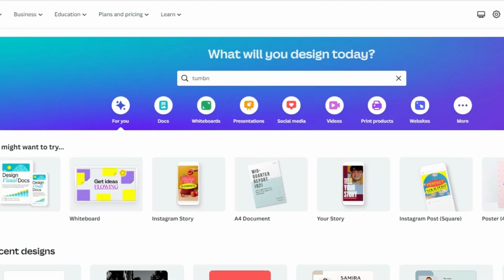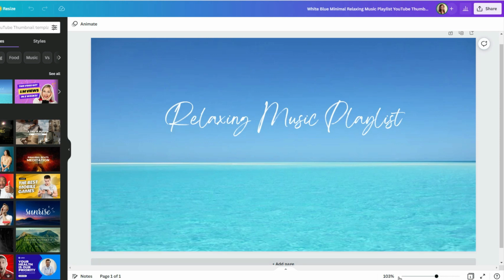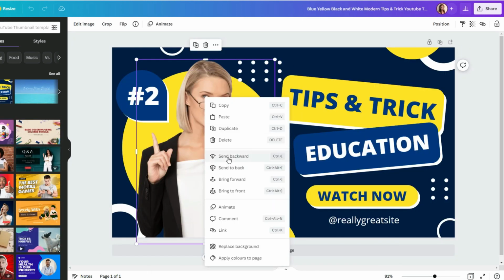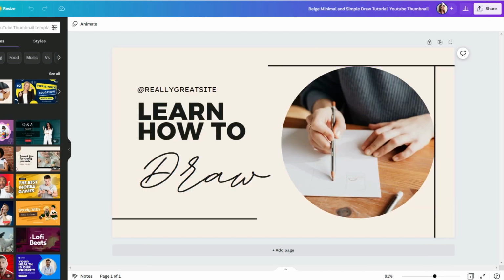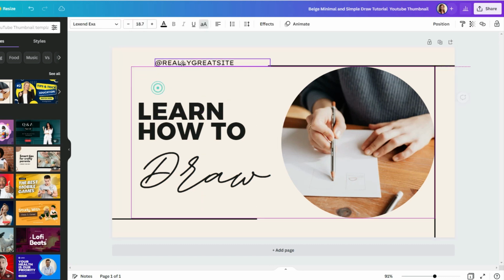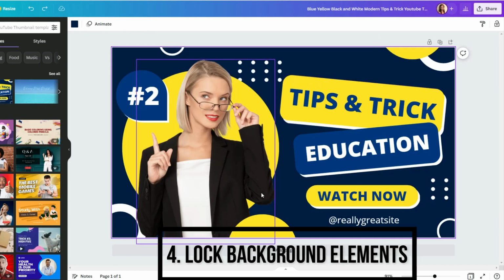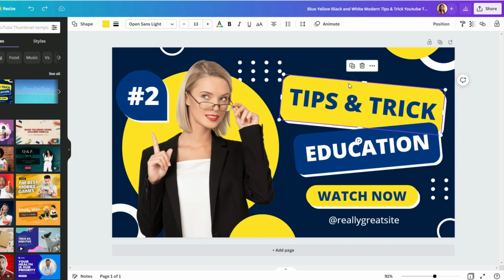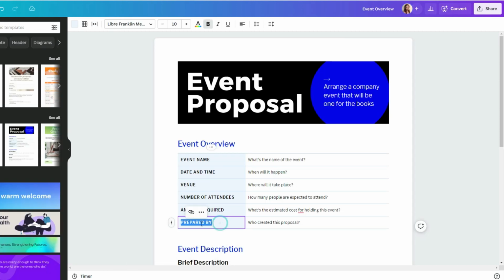This week's Top 5 Canva features | For beginners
In this video, I will show you five useful tips in Canva.
0:00 Intro
0:05 Zoom in/out
0:11 Element placing
0:18 Grouping elements
0:32 Lock elements
0:43 Add hyperlinks